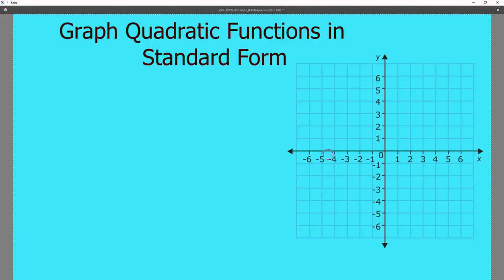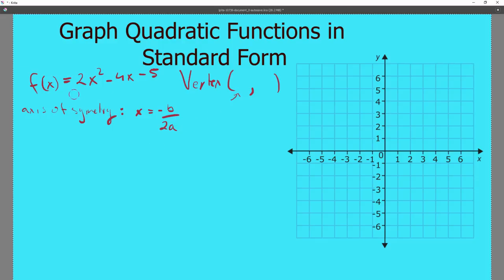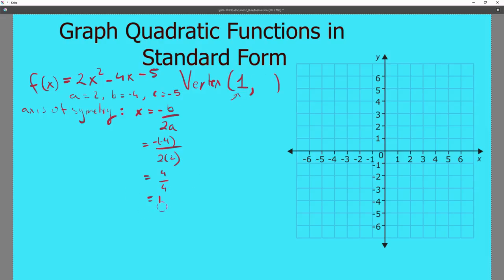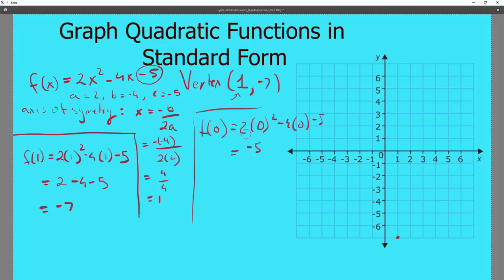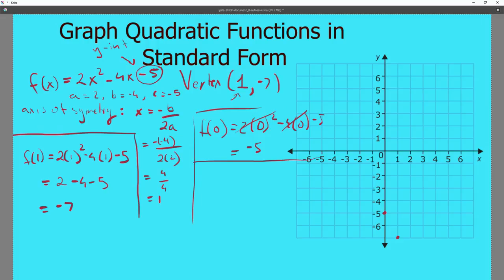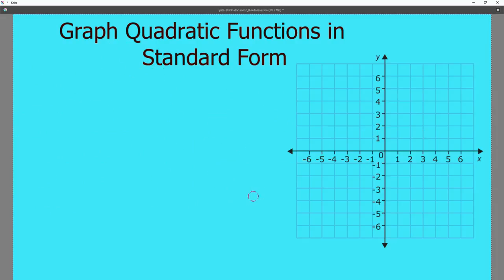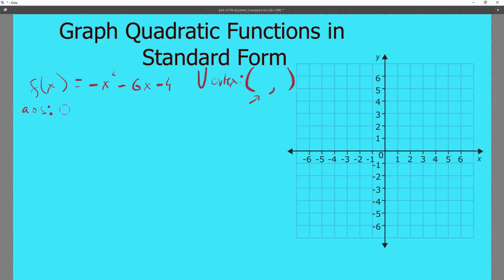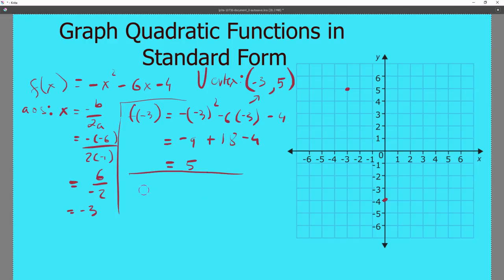Graph Quadratics in Standard Form